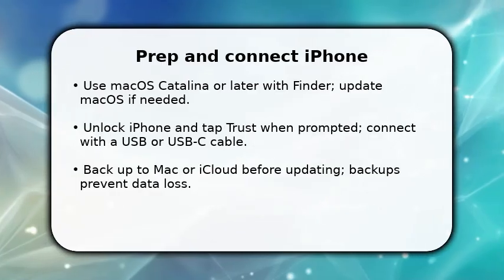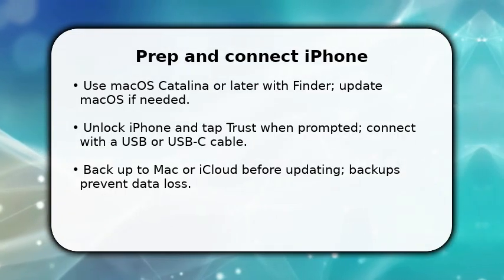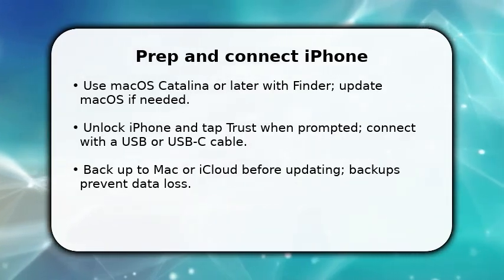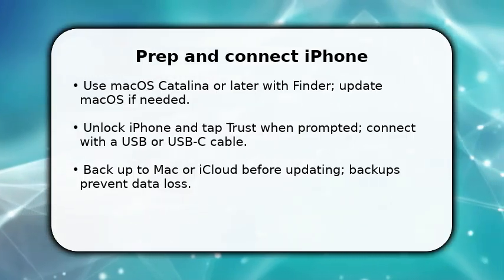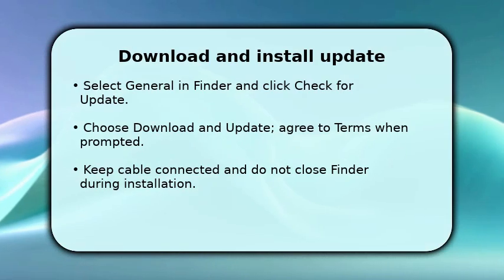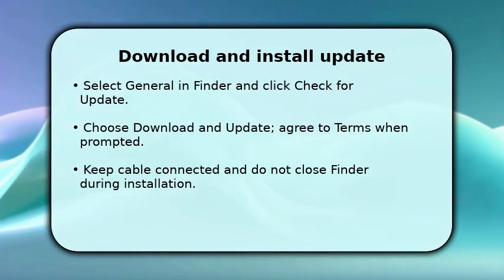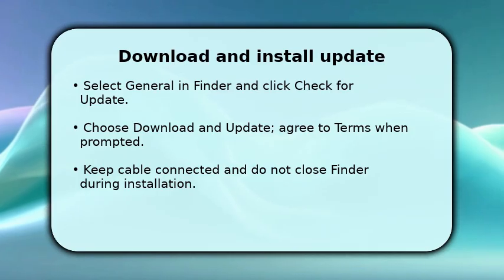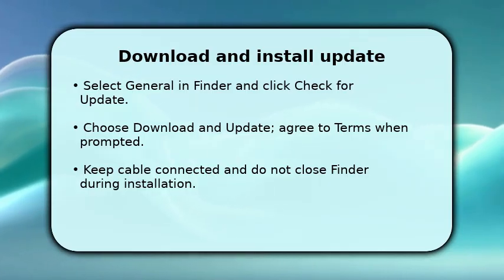How to Update Iphone Using Finder - Step by Step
Learn the step-by extricate process of updating your iPhone using Finder with our detailed guide. From preparation to completion, follow along for a hassle-free experience.